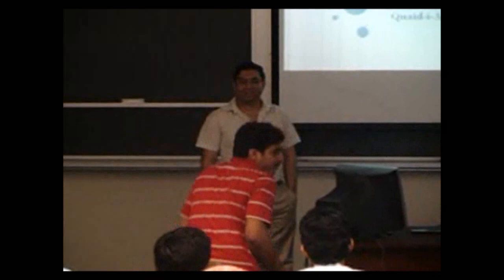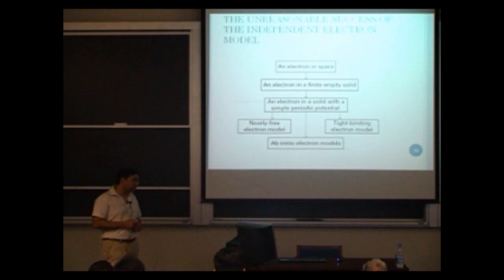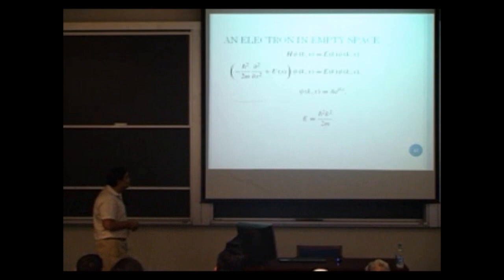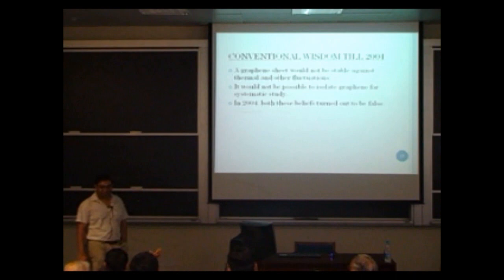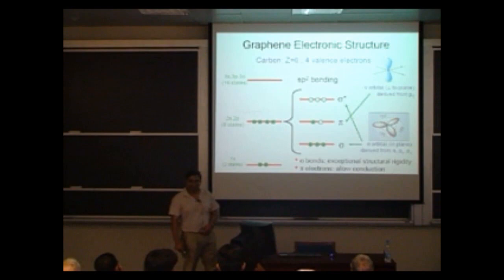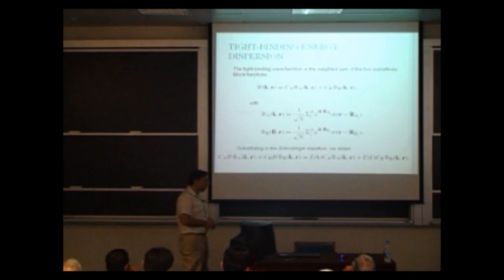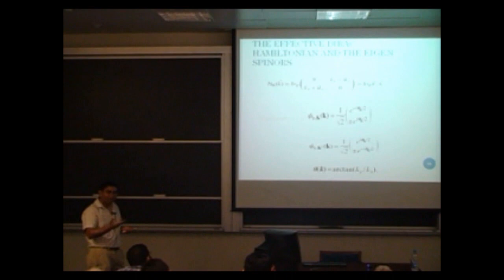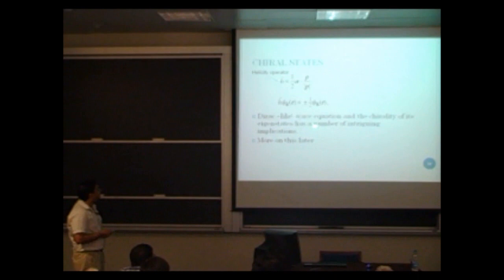Graphene Physics-Lecture I